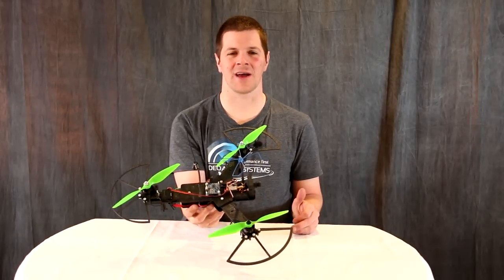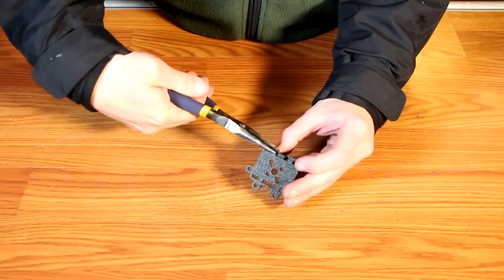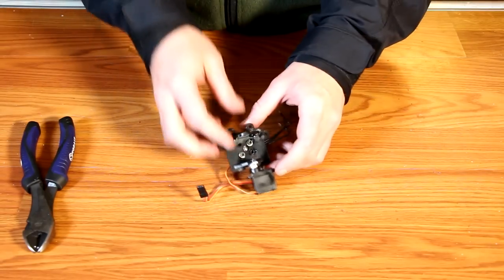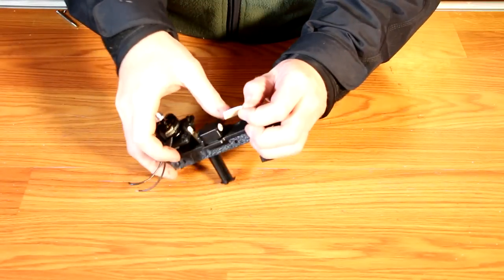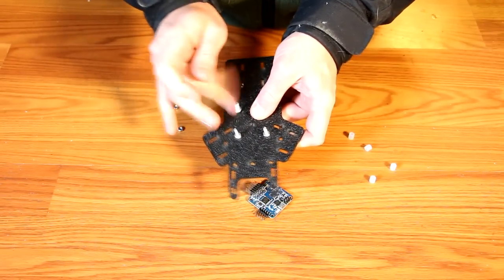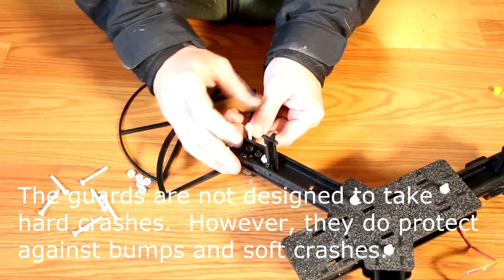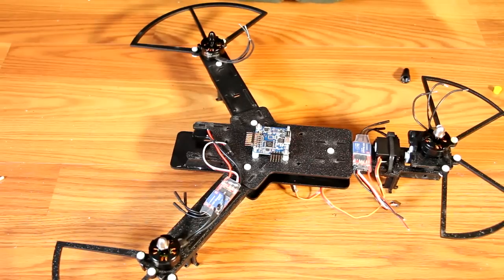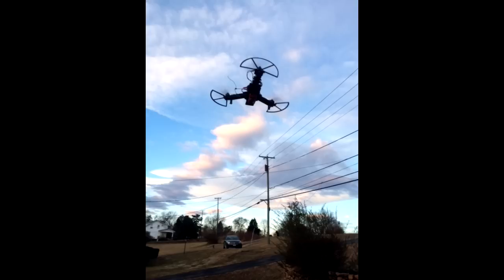VAS Cerberus build tutorial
The Cerberus will be available late April.

This is how to build the VAS Cerberus Tricopter.  It is a 265 class racing machine.  The CC3D and Naze 32 settings in the video are for a 3 Cell Lipo running EMAX 2206/1500kV motors and 7X4 to 8X6 propellers in a racing configuration.  The CC3D "I" gain on pitch and roll can be as high as 90.

My setup:
EMAX 2206/1500kV motors
7X4-8X6 Propellers
Corona 939MG ANALOG metal gear servo
3S 2250 mAH 25C Lipo